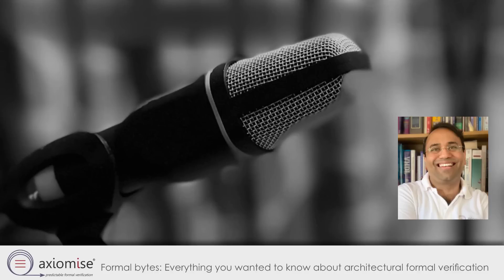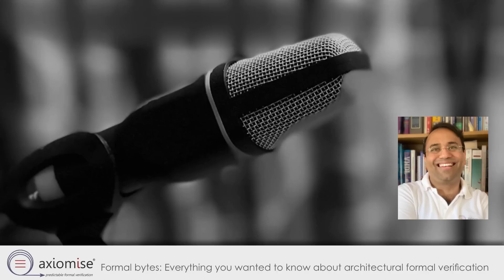27: Everything you wanted to know about architectural formal verification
Dr. Darbari demystifies the topic of architectural formal verification with the focus on RISC-V. He describes the similarities with simulation-based compliance testing and key benefits of using formalISA and formal verification for architectural compliance. A brand-new blog on this topic is available from Tech Design Forums.